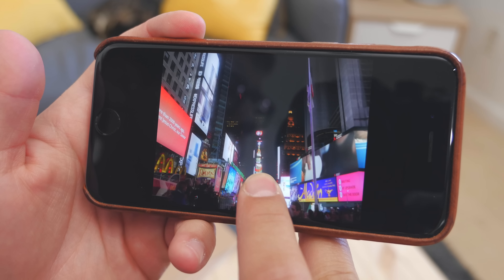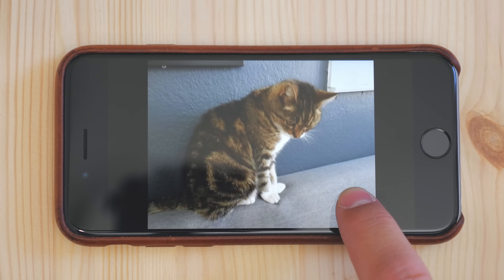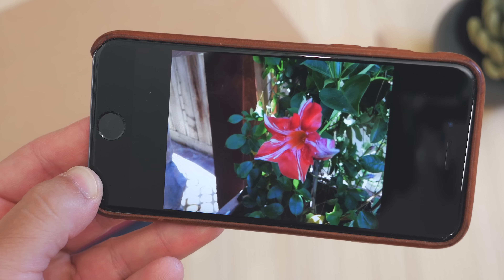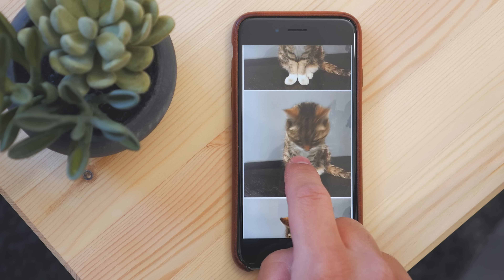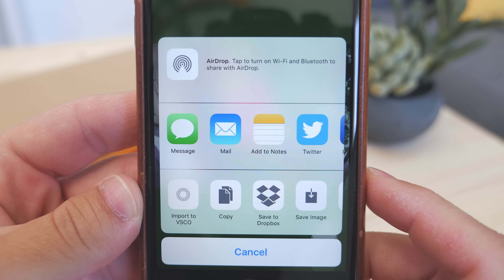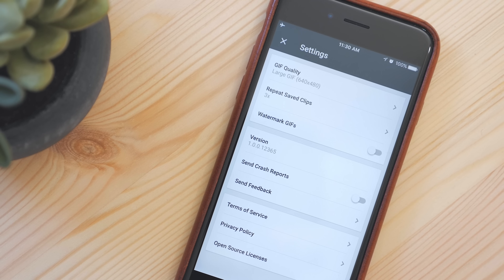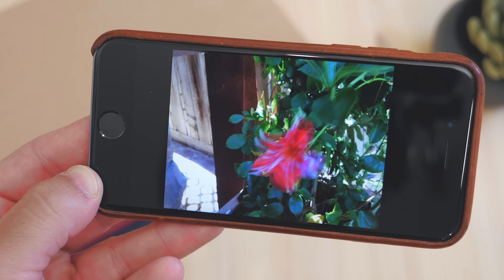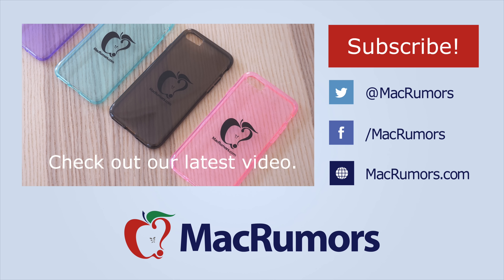Make Live Photos better with Google's Motion Stills app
Google's new Motion Stills app takes your Live Photos and makes them better!